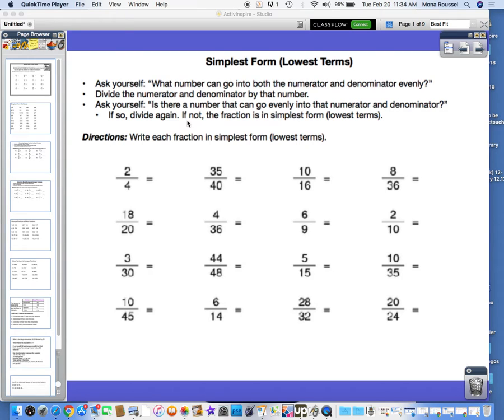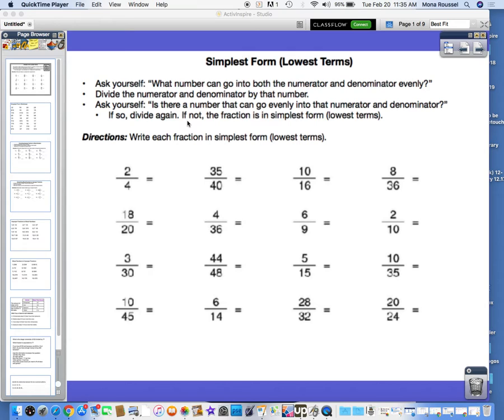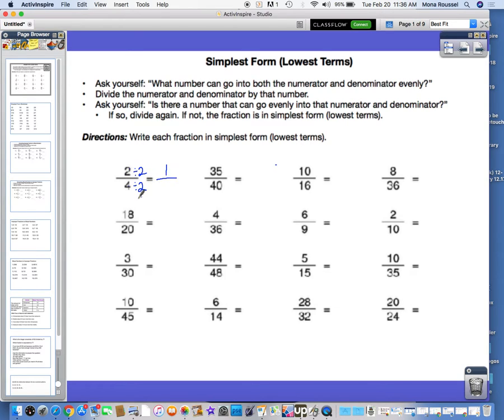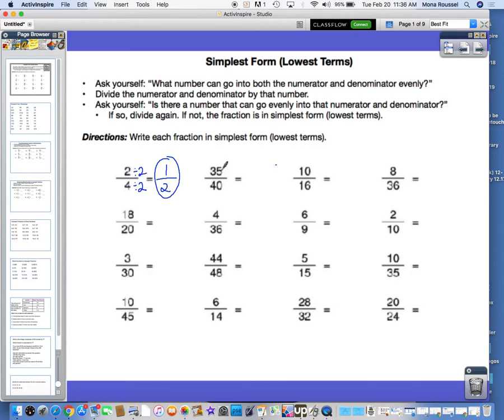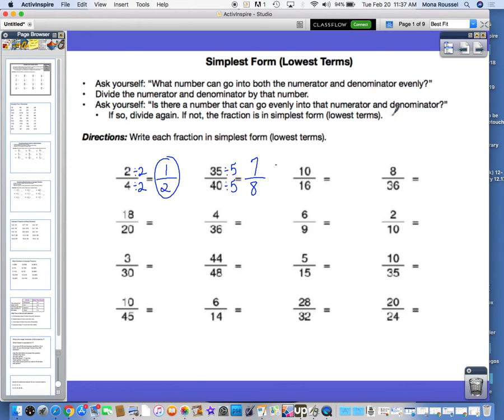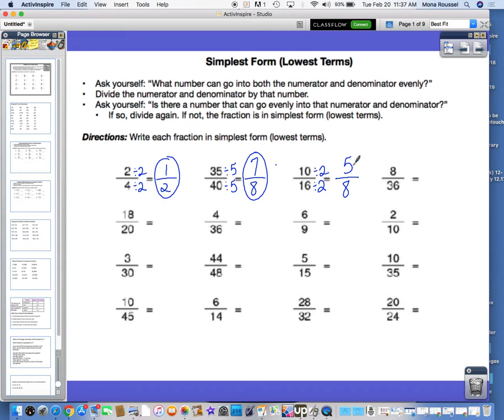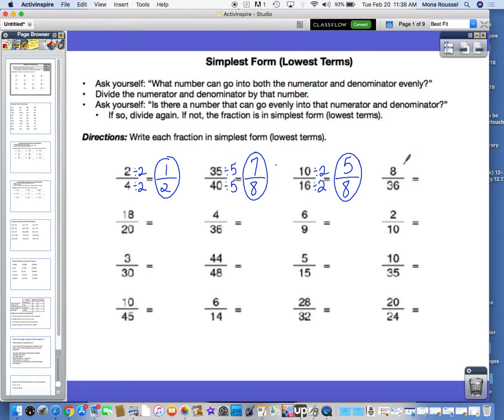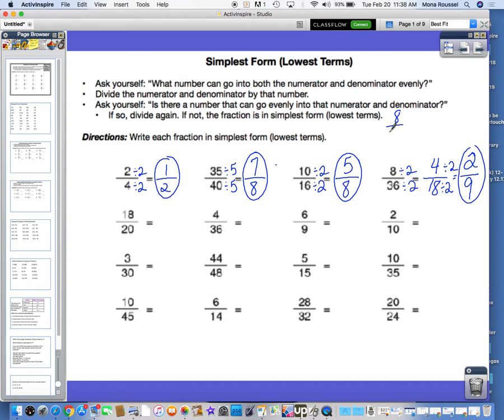Simplest Form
Writing fractions in simplest form (lowest terms)